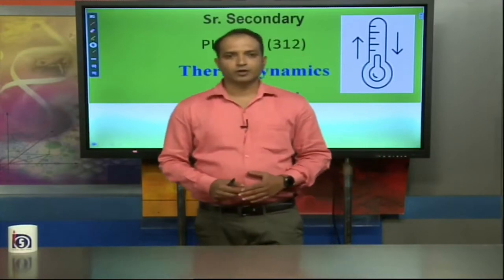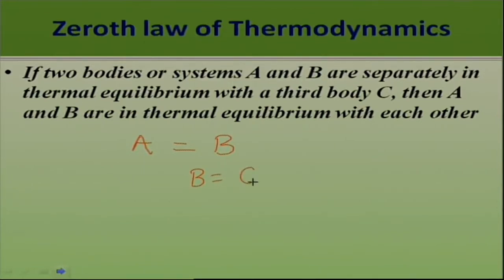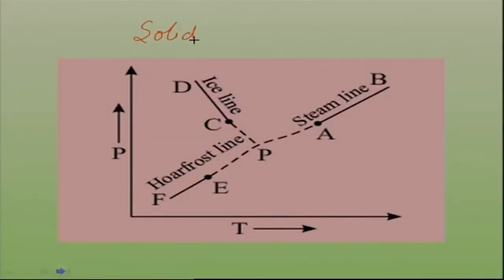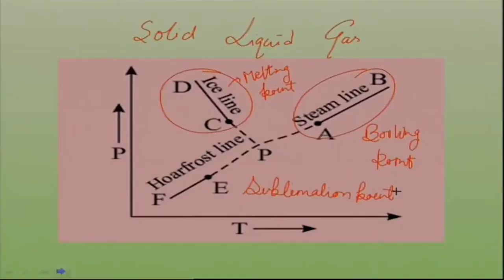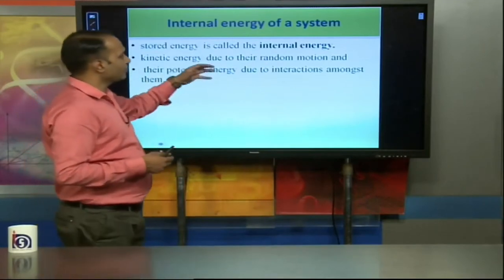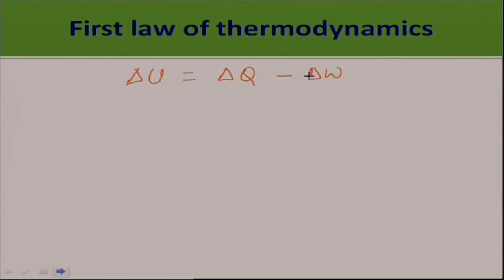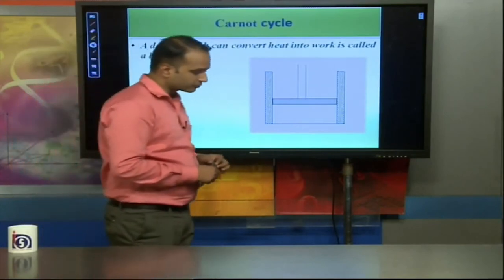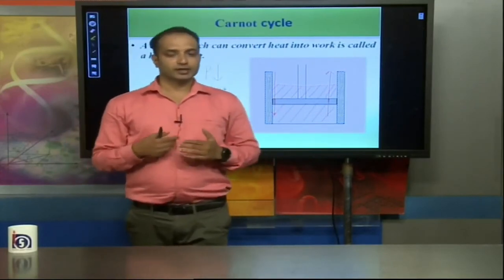L11 Thermodynamics part03